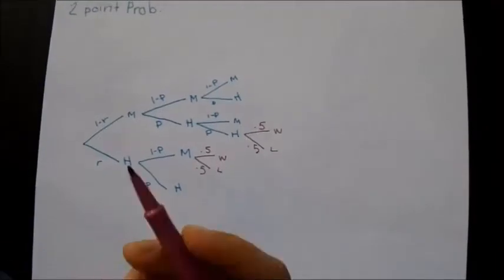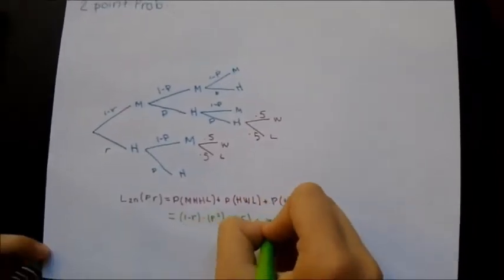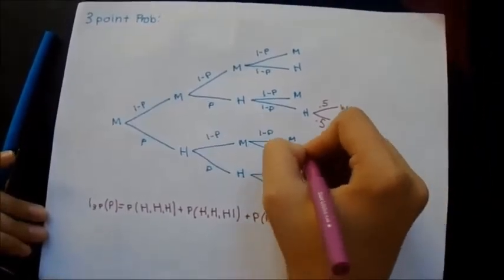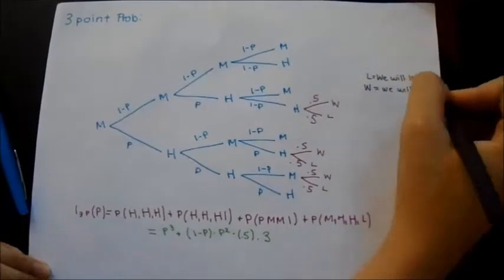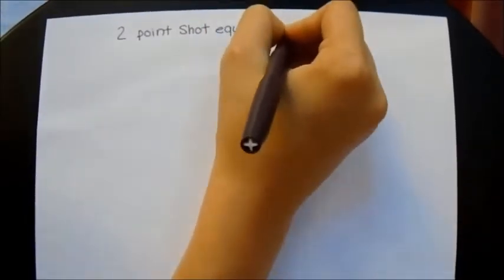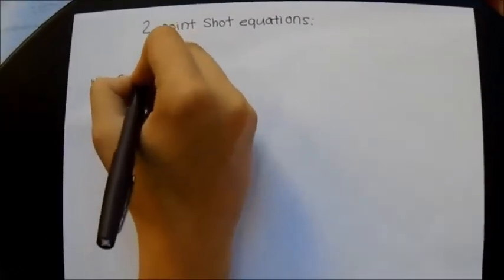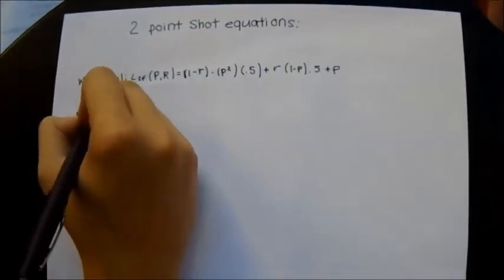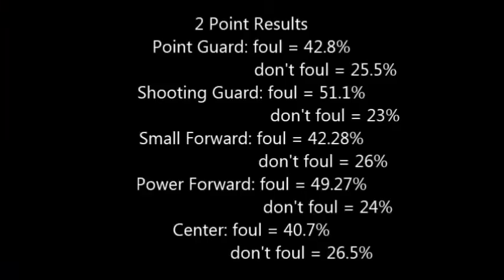Foul or to Not to Foul